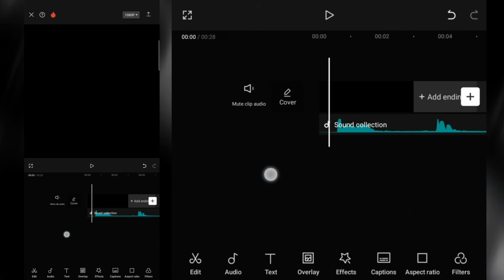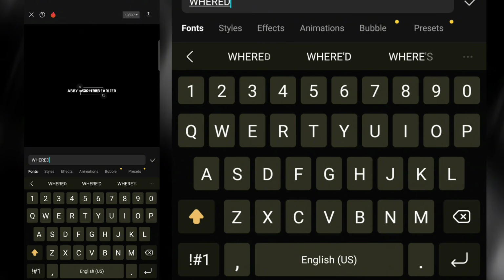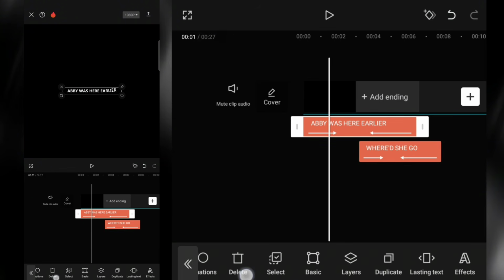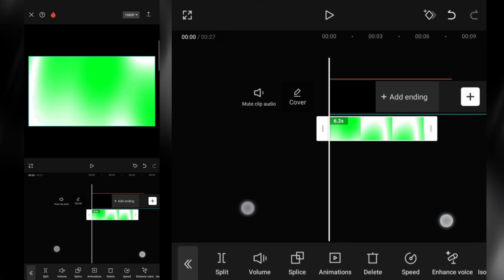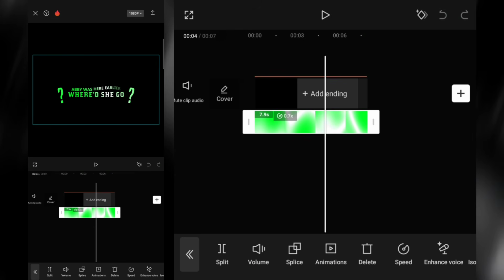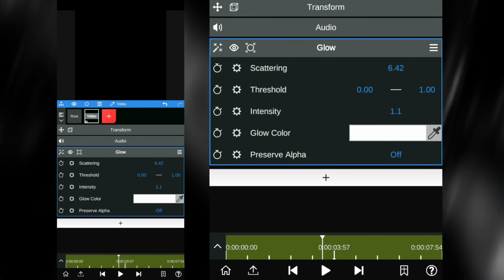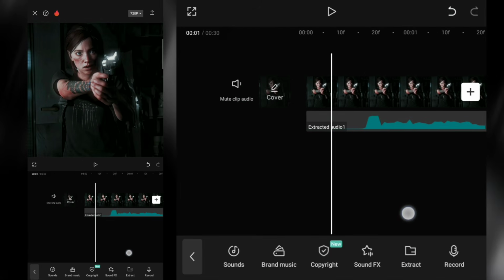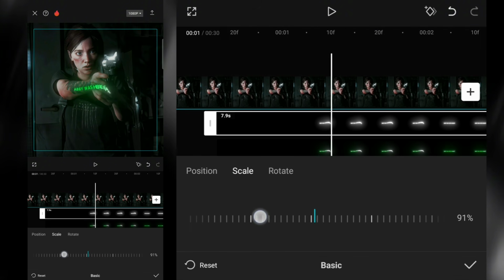✨️How To Make VIRAL AE-Style Text In CapCut! 🔥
Learn how to create SMOOTH AE-style text animations using ONLY CapCut 🤯🔥

In this full editing tutorial, I'll show you exactly how to create professional animated text with smooth movement, clean transitions, motion blur, satisfying syncs, and AE-style text effects—all inside CapCut 👀

Perfect for:
✨ Movie edits
✨ TV show edits
✨ Character edits
✨ TikTok edits
✨ Velocity edits
✨ Funk edits
✨ Cinematic edits
✨ Professional typography

📱 APPS USED:

• CapCut
• Node Video

🔥 WHAT YOU'LL LEARN:

• AE-style text animations
• Smooth text movement
• Professional typography
• Motion blur techniques
• Text transitions
• Beat syncing techniques
• Clean text effects
• How to make text look more professional

ae style text tutorial
capcut text animation tutorial
how to make ae style text in capcut
after effects style text tutorial
ae like text animation
smooth text animation capcut
capcut typography tutorial
text effects tutorial capcut
professional text animation
cinematic text animation tutorial
how to animate text in capcut
velocity text tutorial
viral text animation tutorial

ae style text tutorial, capcut text animation, after effects style text, smooth text animation, capcut typography tutorial, capcut editing tutorial